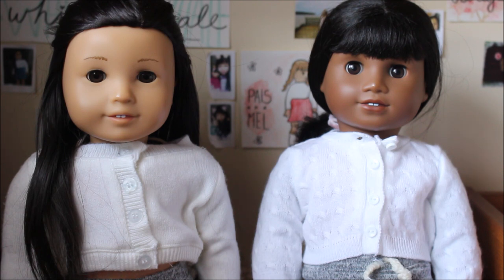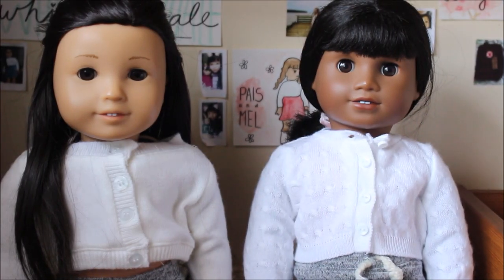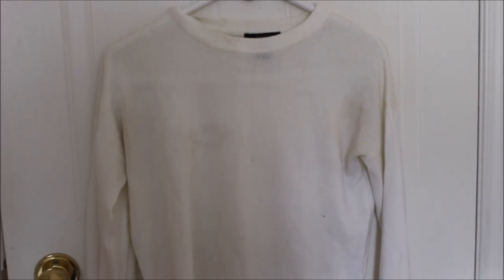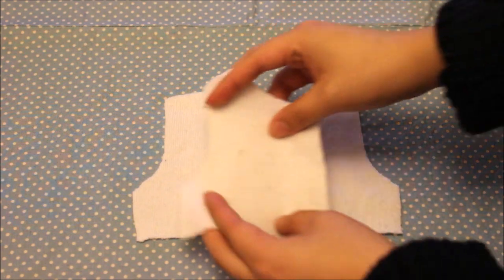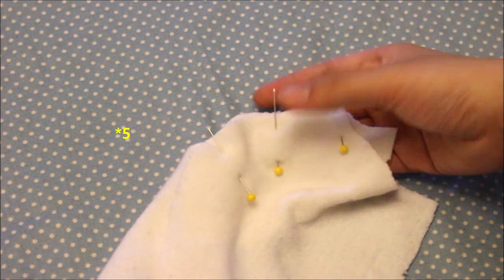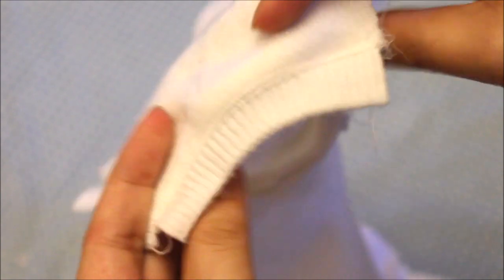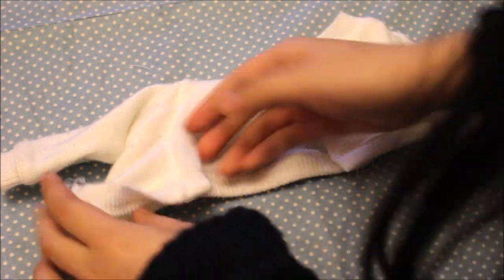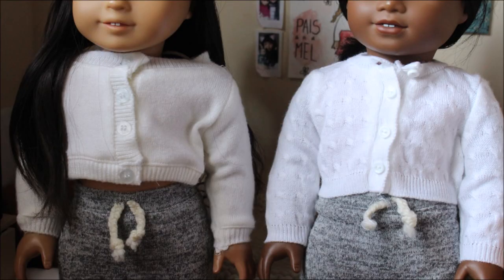DIY AMERICAN GIRL CARDIGAN FOR $0!! | UPCYCLE AG | dolly_d3lights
i also plan on doing a 3000 subscribers giveaway! more details to come.

FAQ:
What do you film and edit with? Canon EOS Rebel T5i, sometimes I use the STM 50mm f/1.8 lens for my camera, Windows Movie Maker 2012

d3lights fam, i appreciate every one of you for watching me and thank you for supporting me. xoxoxox